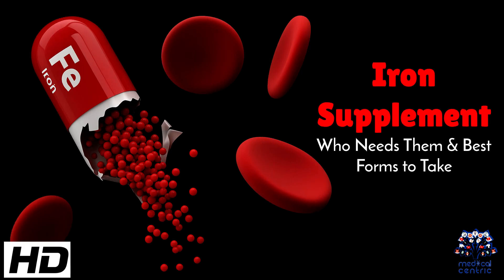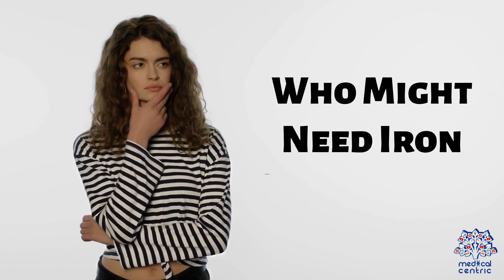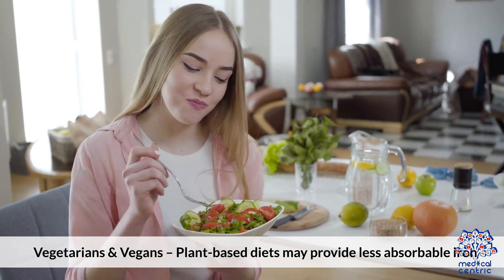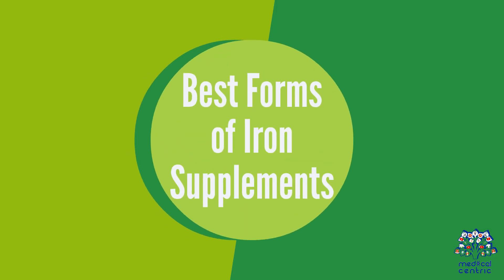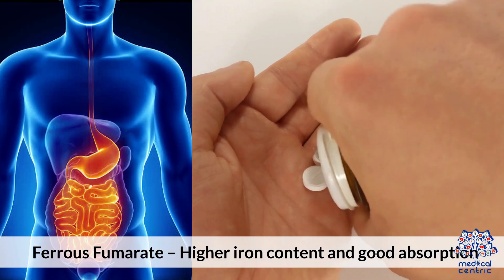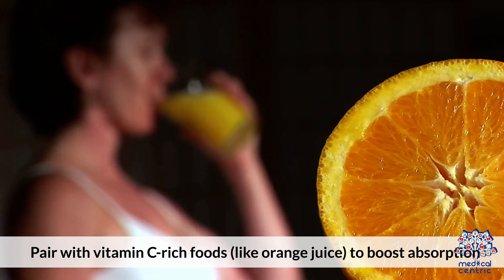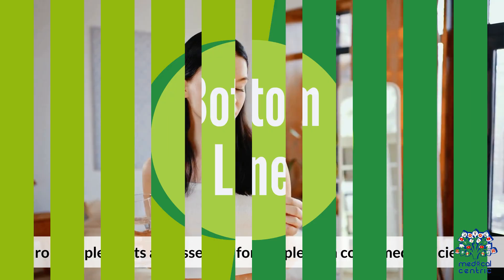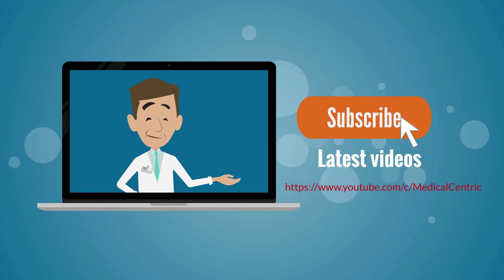Iron Supplements: Who Really Needs Them and Why?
Iron is an essential mineral that plays a crucial role in the body, supporting oxygen transport, energy production, and immune function. While many people get enough iron from their diet, certain individuals may require additional supplementation. Understanding who needs iron supplements and which forms are best tolerated can make a big difference in overall health and well-being.

People who are more likely to benefit from iron supplements include women of childbearing age, individuals with heavy menstrual cycles, pregnant women, vegetarians or vegans, frequent blood donors, and those diagnosed with iron-deficiency anemia. Additionally, athletes, especially endurance runners, may have higher iron needs due to increased loss through sweat and physical exertion.

Iron supplements come in various forms, each with different absorption rates and side effects. Common types include ferrous sulfate, ferrous gluconate, ferrous fumarate, and newer options like heme iron polypeptides or carbonyl iron. While ferrous sulfate is widely used, it may cause gastrointestinal discomfort in some people. Choosing a well-absorbed and gentle form can reduce side effects such as constipation or nausea.

The absorption of iron can also be influenced by when and how it is taken. Taking iron on an empty stomach enhances absorption, though some people may need to take it with food to avoid stomach upset. Vitamin C can significantly increase iron absorption, so pairing iron supplements with a glass of orange juice or a vitamin C-rich snack can be beneficial. On the other hand, calcium, dairy, and caffeine can interfere with iron uptake and should be taken at a different time of day.

It's important not to self-diagnose or take iron supplements without medical guidance, as excess iron can accumulate in the body and cause harm. A simple blood test can determine your iron status and help guide proper supplementation. Regular monitoring is essential, especially when taking iron long-term.

In summary, iron supplements can be a valuable tool for maintaining healthy energy levels, preventing anemia, and supporting overall well-being in those with increased needs. Choosing the right form and dosage, along with proper timing, can improve effectiveness and minimize side effects. Always consult a healthcare professional before starting any supplementation plan to ensure it's appropriate for your individual needs.